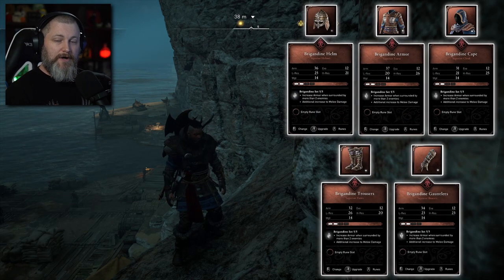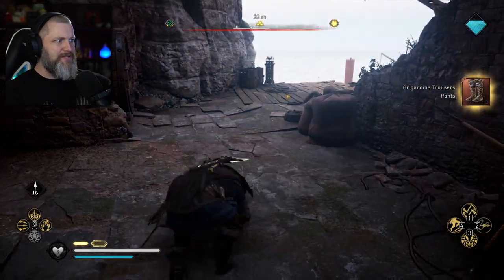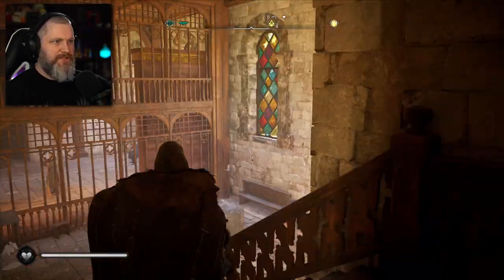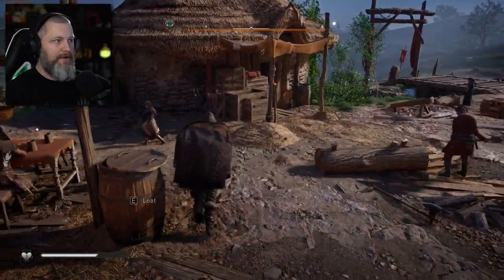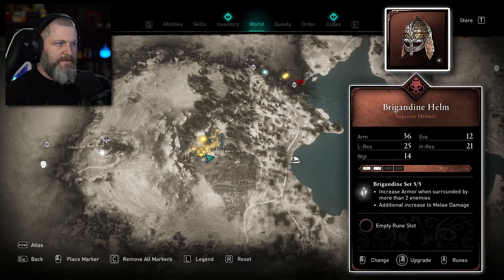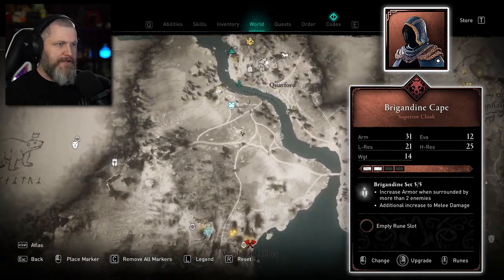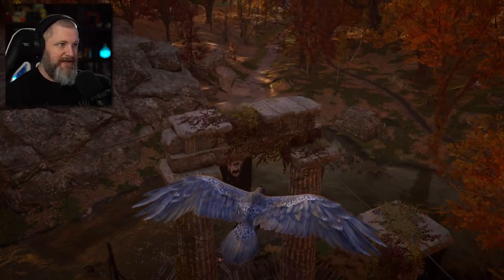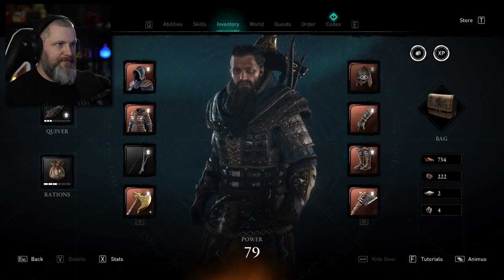HOW TO GET THE BEST MELEE BEAR GEAR EARLY! | Assassin’s Creed Valhalla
In this special episode, I walk you through how to get the Brigandine Armor set at a very low power level! We also track down the perfect 2 handed axe that complements the Brig Armor set bonus.

0:00 - Why this armor?
2:10 - Brigandine Trousers
5:06 - Brigandine Armor (Chest)
8:15 - Brigandine Gauntlets
13:27 - Brigandine Helm
17:05 - Brigandine Cape
19:08 - Battle Sparth

I've always been a fan of the Assassin Creed franchise and am finally getting the chance to dive into the realm of Valhalla.

As a fan of all things Viking Mythologies, this is going to be an amazing series!

Want to become a PRODUCER or EXECUTIVE PRODUCER?

Interested in supporting Thoranar as well as earning some exclusive rewards?

Livestreams Schedule - Monday, Wednesday, Friday @ 8PM CST.